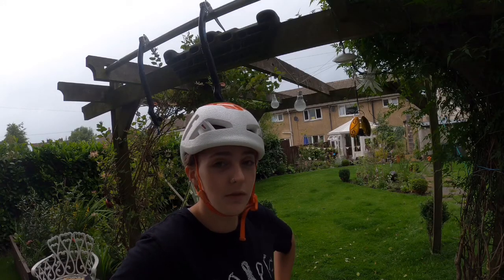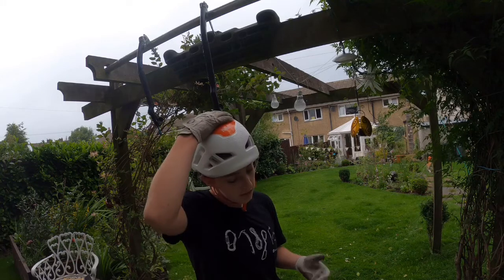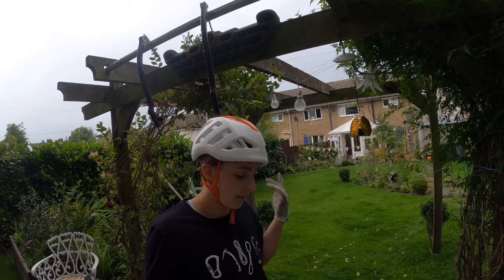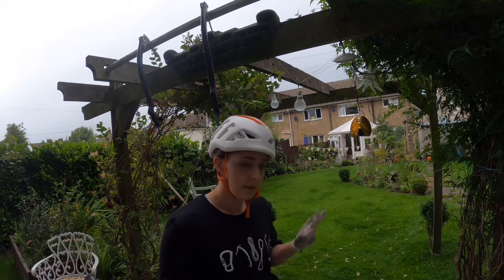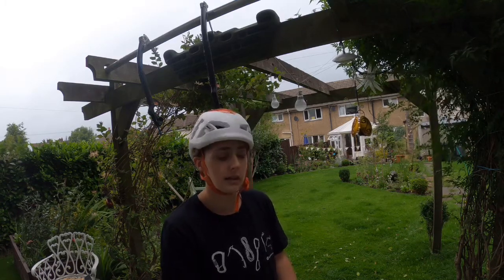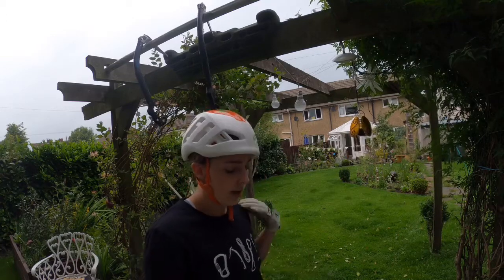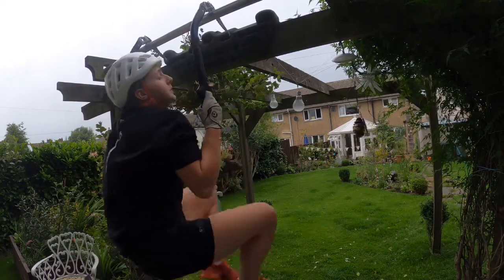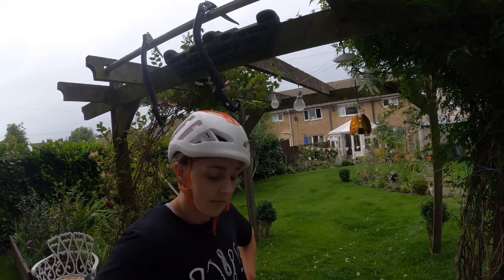All about Figure 4’s and 9’s used on dry tooling and mixed climbing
Quick intro in the techniques used in dry tooling and mixed climbing. Some tips and training ideas for anyone wanting to master this movement. Don’t forget to send me any videos of you trying this movement out! 🙌